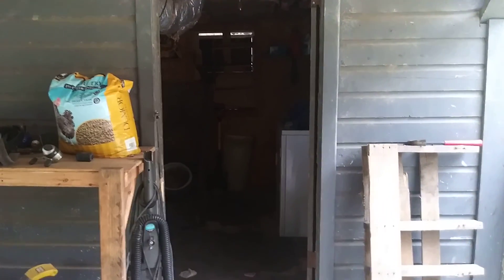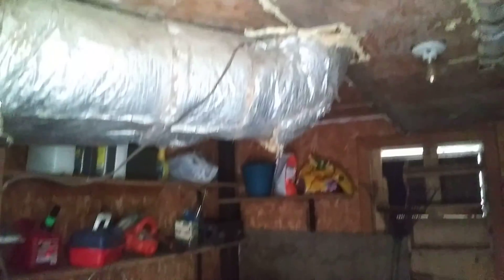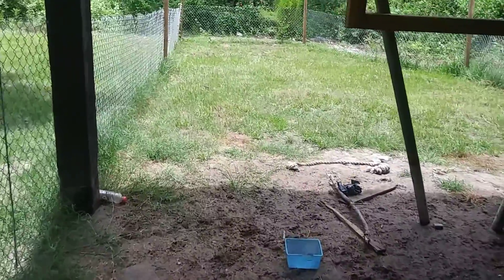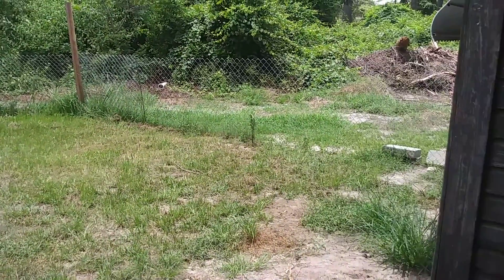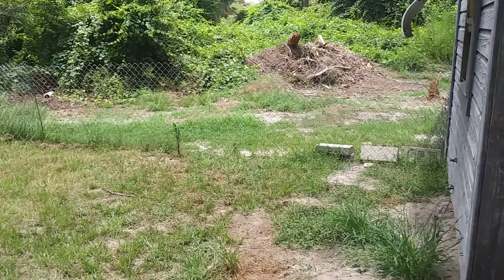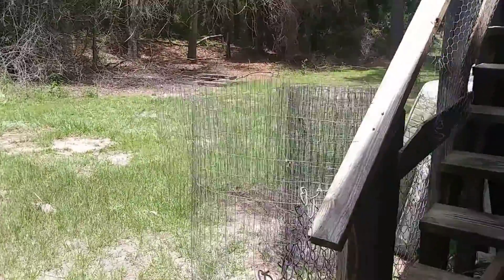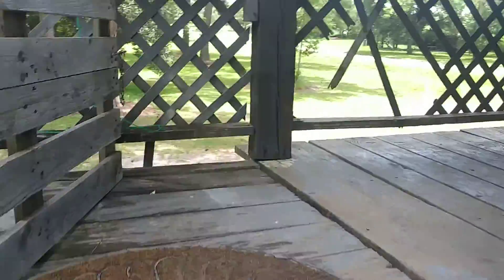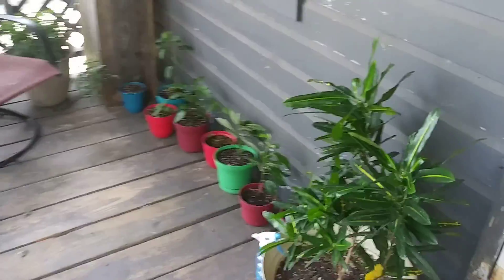2nd part to our new house (the yard)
Here is more of the yard. The fenced in part. Inside the house is coming, be on the look at for it..